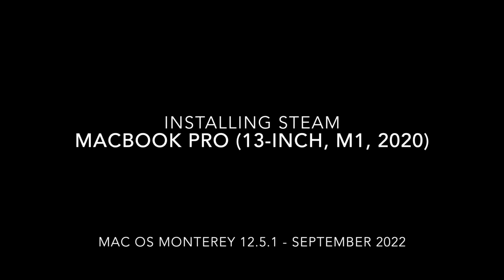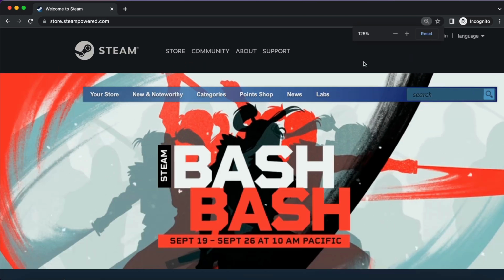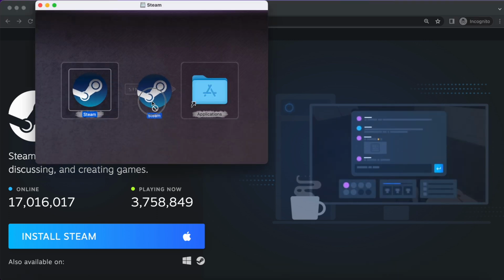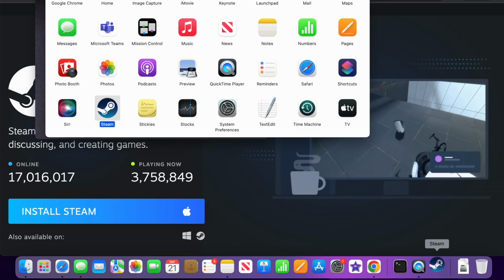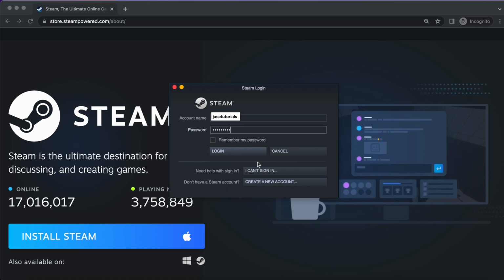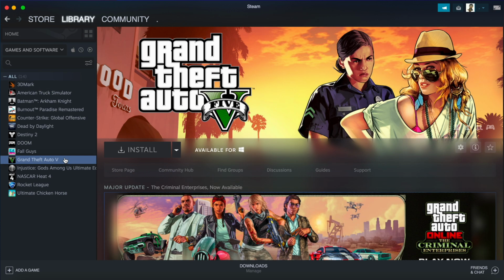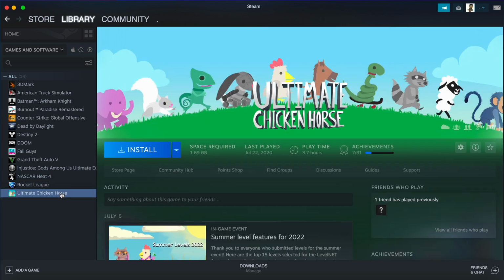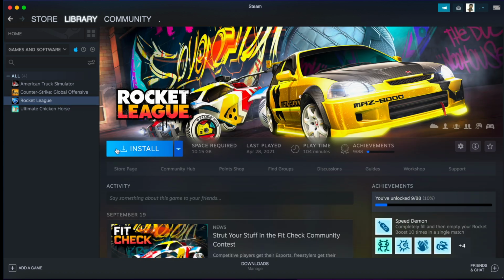How to Install Steam | Mac OS Monterey 12.5.1 | MacBook Pro (13-inch, M1, 2020) | September 2022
Install STEAM on Macbook Pro - Mac OS Monterey 12.5.1

1st
Open up Google Chrome or another Web Browser.

2nd
Do a web search for Steam.

3rd
Click
Welcome to Steam

5th
Click the Green Install Steam Button.

6th
Select the Blue Install Steam Button with the apple logo. This will download the dmg file.
7th
Open the file steam.dmg

8th
Drag the Steam to the applications folder and double click steam. This will install steam.

9th
Login or create a new Steam account.

10th
Optional: Click the apple beside Games and Software to only display games compatible with Mac OS.